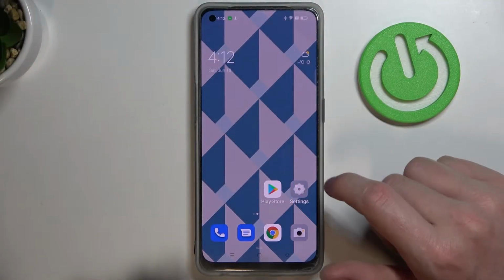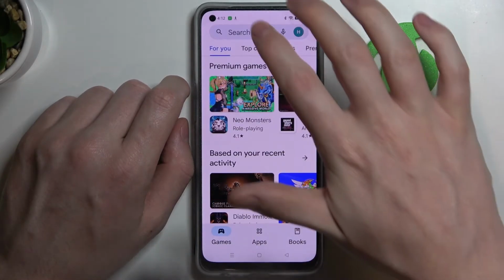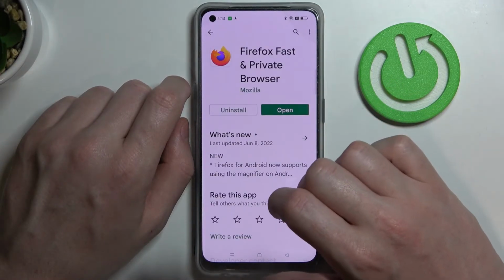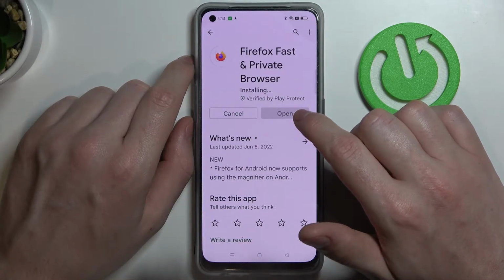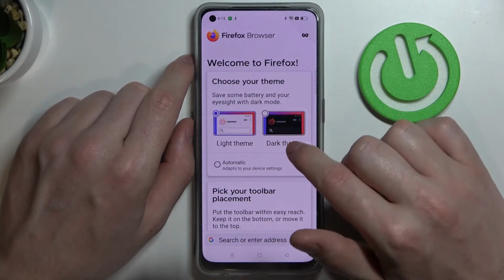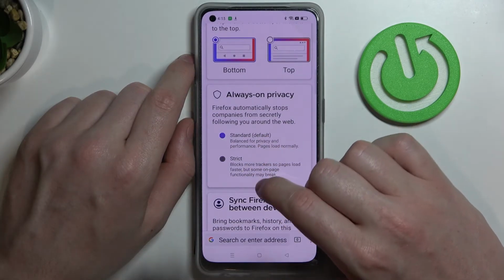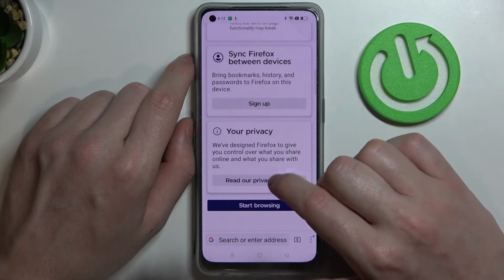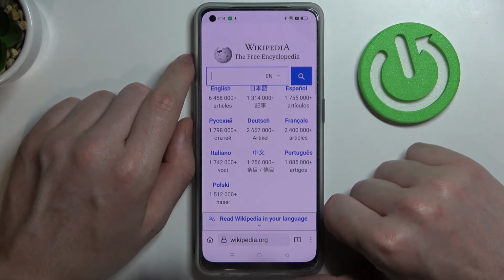How to Download and Install a Mozilla Firefox Browser on OPPO F21 Pro 5G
Learn more about the OPPO F21 Pro 5G:
In this video tutorial, we are going to demonstrate how you can download and install the Mozilla Firefox browser on your OPPO F21 Pro 5G smartphone. Thus, if you had any issues or difficulties with getting an app for browsing on your OPPO F21 Pro 5G device, we are humbly inviting you to watch this video. Please enjoy!

How to get the Mozilla Firefox browser on OPPO F21 Pro 5G? How to get the browser on OPPO F21 Pro 5G? What browser application to get on OPPO F21 Pro 5G?